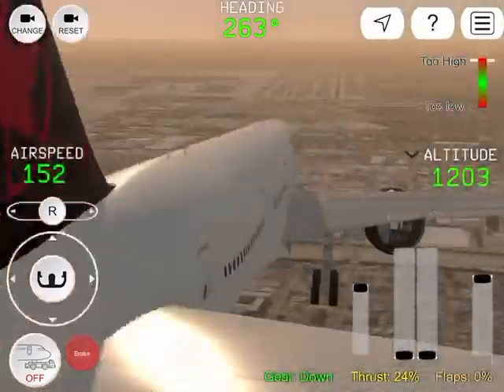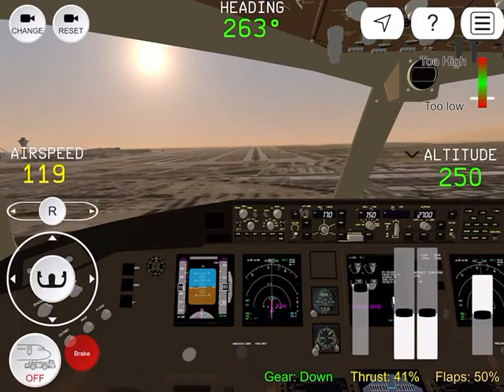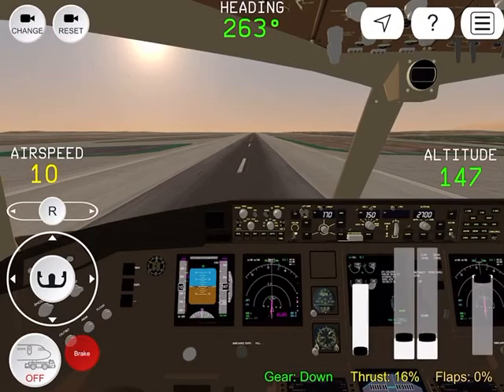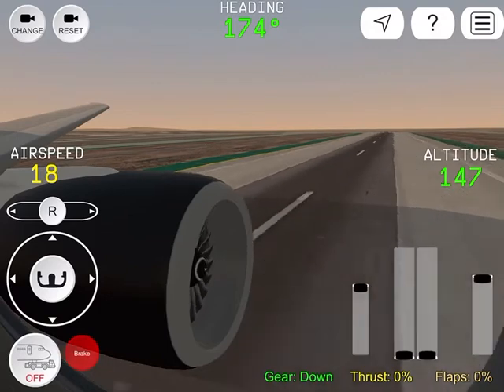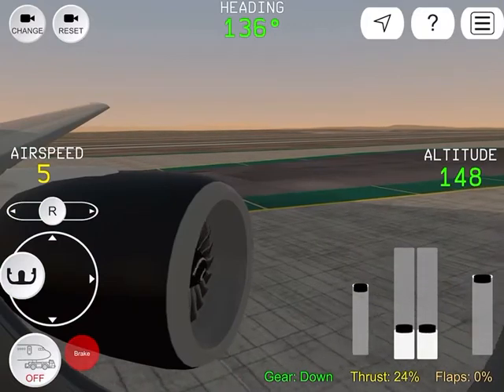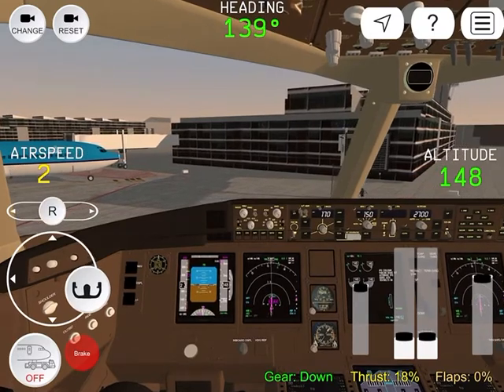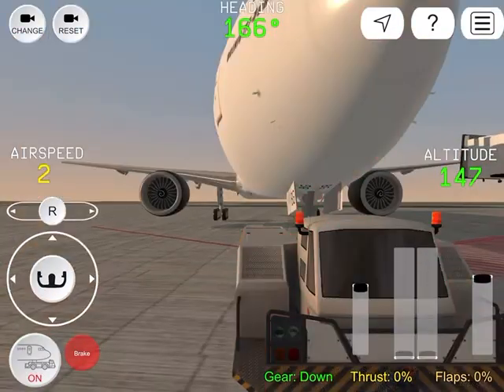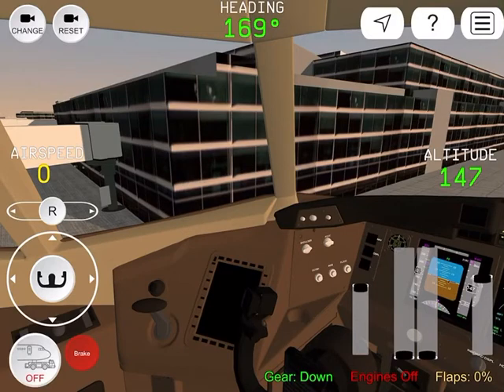Beautiful landing in lax by air canada